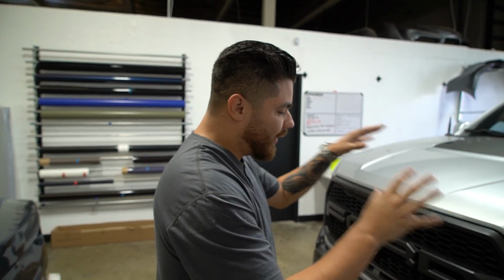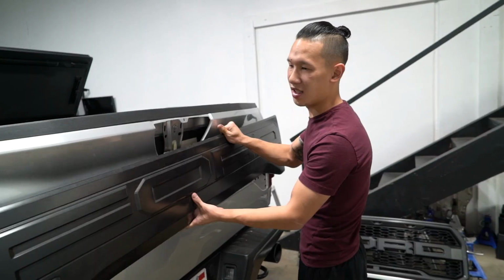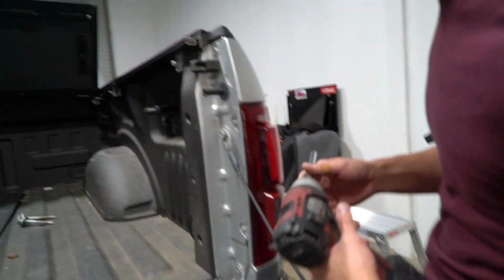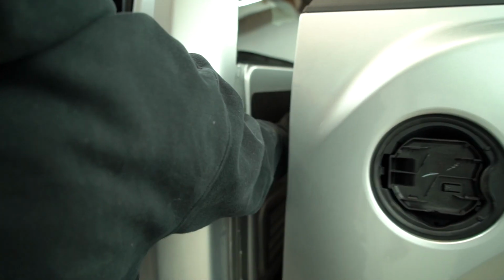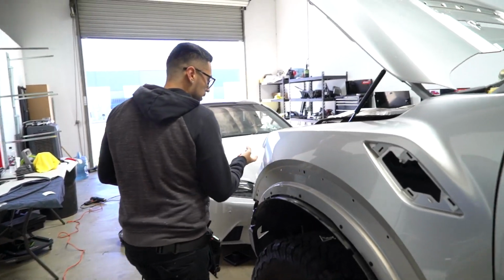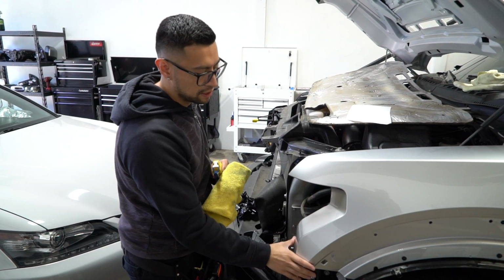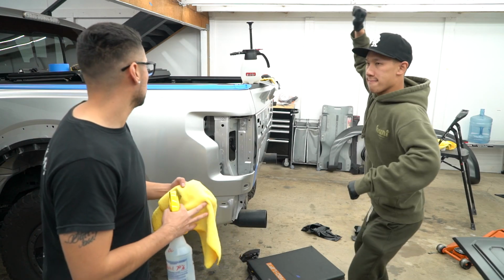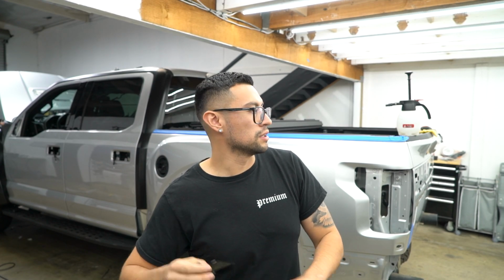The Hardest Part About Wrapping A Ford Raptor